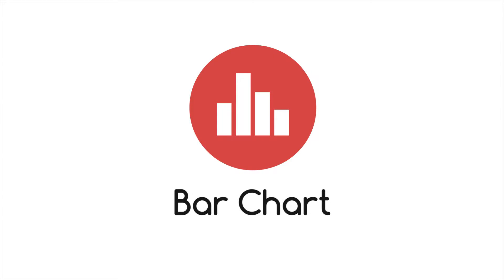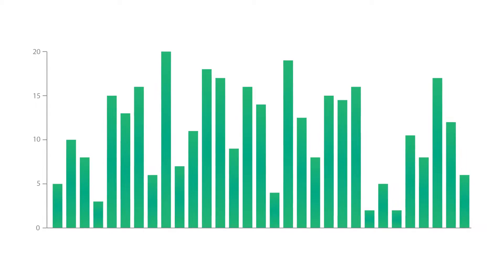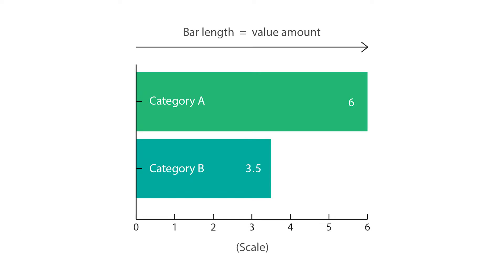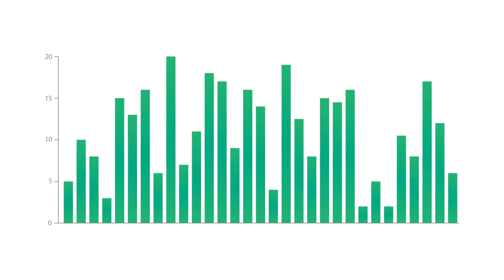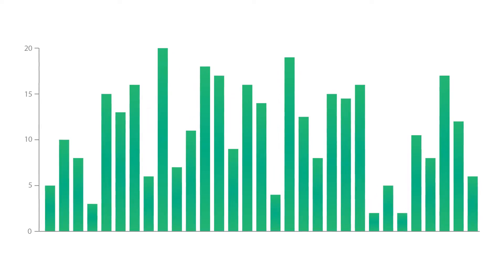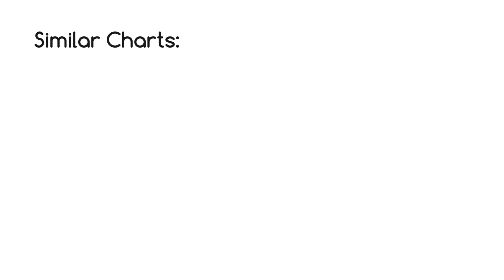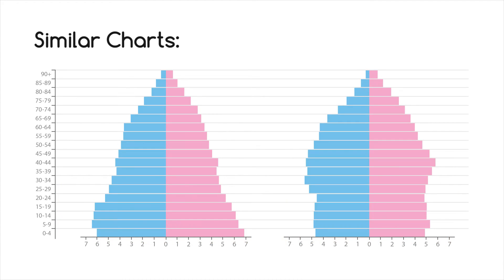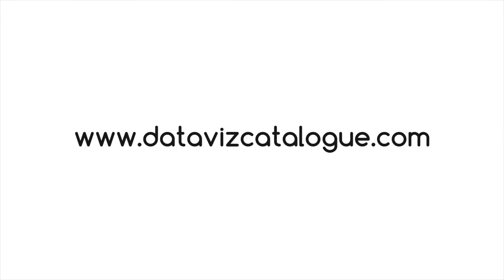A Guide To Bar Charts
How do Bar Charts work and what are they good for?